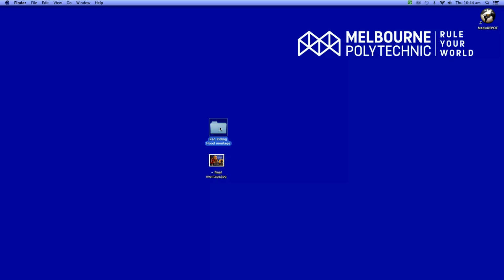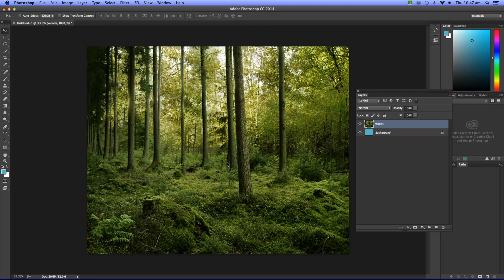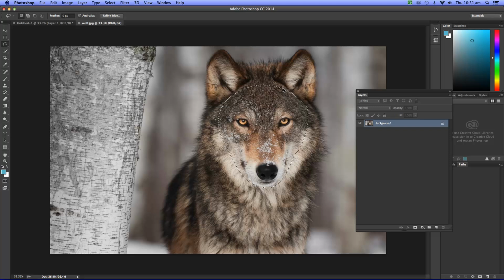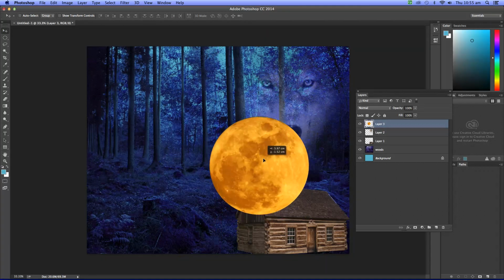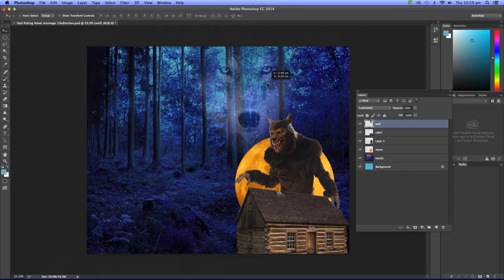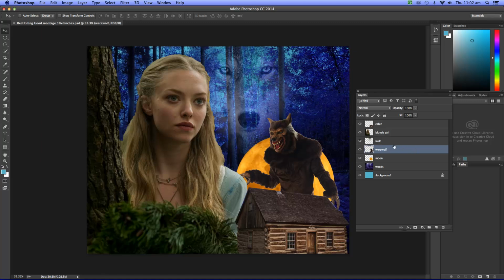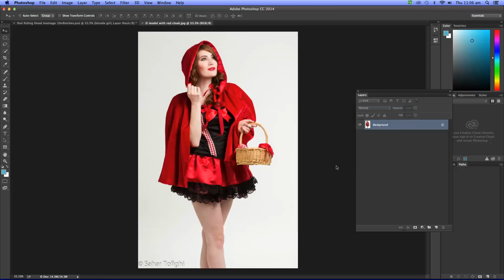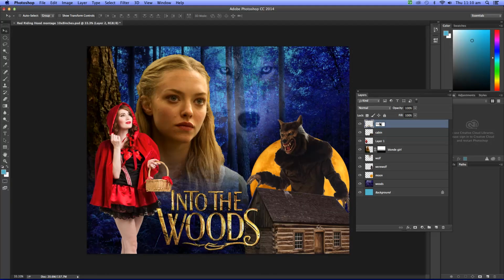Red Riding Hood Montage